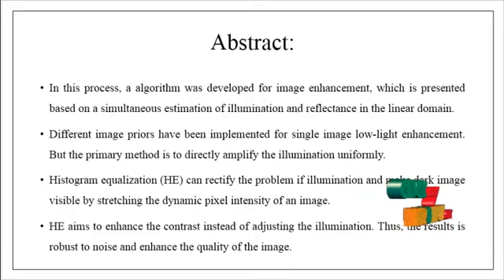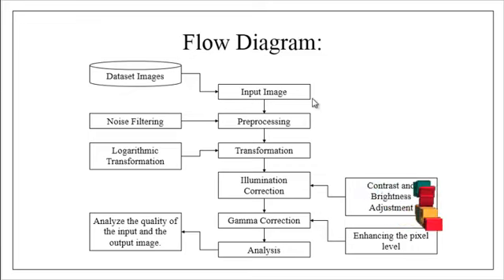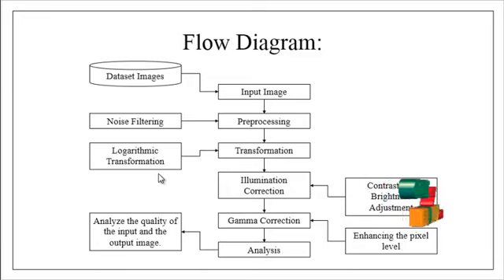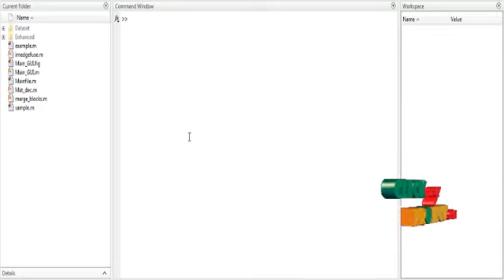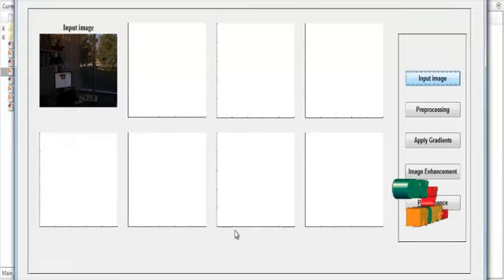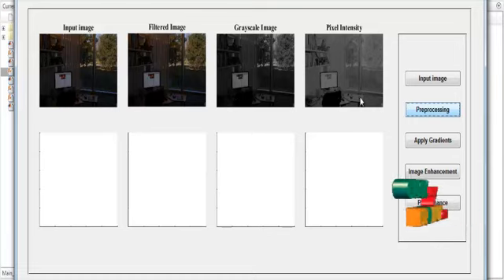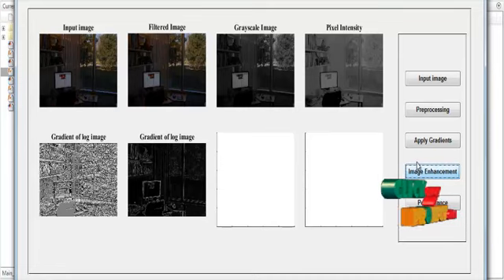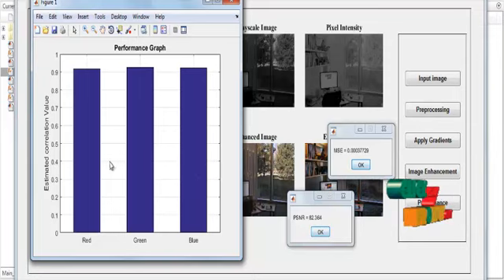Matlab Image Processing Projects - Sparse Gradient Regularized Deep Retinex Network - ClickMyProject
In this process, a algorithm was developed for image enhancement, which is presented based on a simultaneous estimation of illumination and reflectance in the linear domain.  Different image priors have been implemented for single image low-light enhancement. But the primary method is to directly amplify the illumination uniformly.  Histogram equalization (HE) can rectify the problem if illumination and make dark image visible by stretching the dynamic pixel intensity of an image. HE aims to enhance the contrast instead of adjusting the illumination. Thus, the results is robust to noise and enhance the quality of the image.

Including Packages
* Base Paper
* Complete Source Code
* Complete Documentation
* Complete Presentation Slides
* Flow Diagram
* Database File
* Screenshots
* Execution Procedure
* Readme File
* Addons
* Video Tutorials
* Supporting Softwares

Specialization
* 24/7 Support
* Ticketing System
* Voice Conference
* Video On Demand *
* Remote Connectivity *
* Code Customization **
* Document Customization **